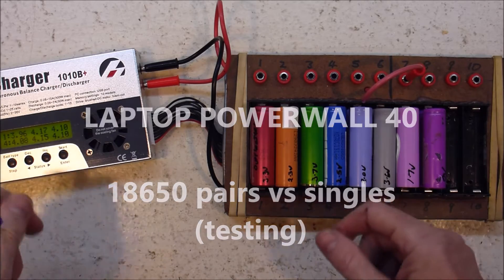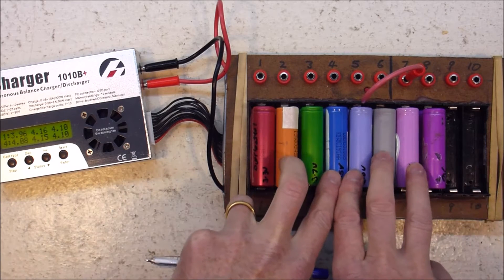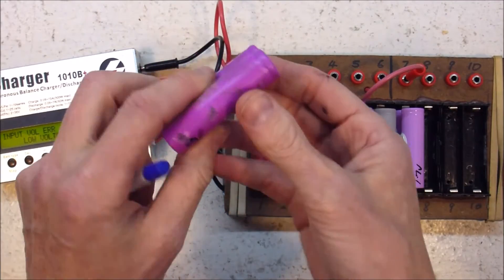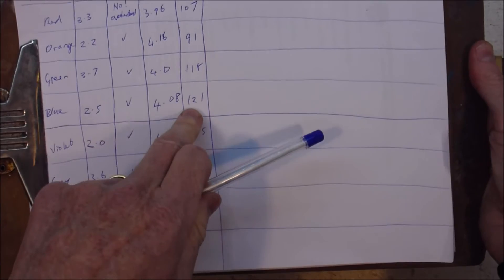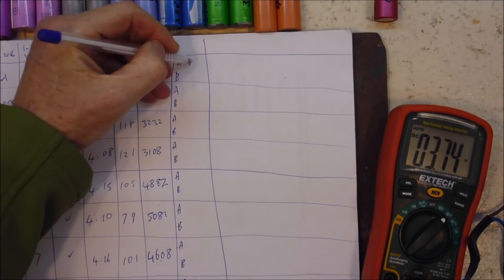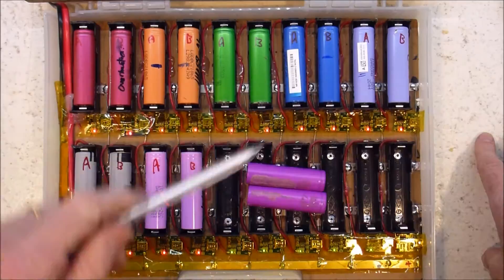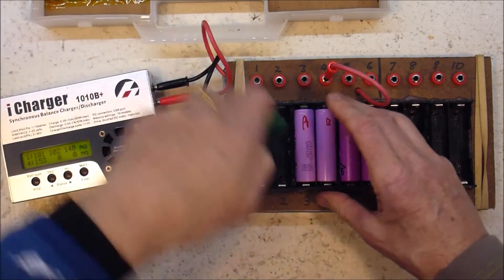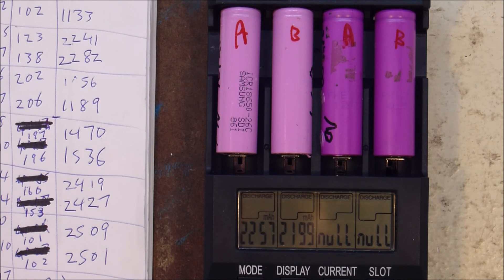Laptop Powerwall 40 - 18650 pairs vs singles: testing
I've done some tests to determine if it makes sense for me to keep cells in their pairs or separate them to single cells. Do you harvest more good cells by separating them? Up til now I've been keeping cells as pairs to save charging/discharging time.

This video covers just the testing phase. For the results see: Laptop Powerwall 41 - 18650 pairs vs singles: results